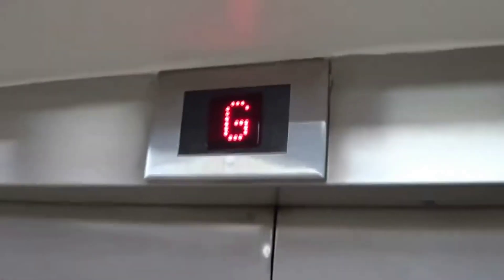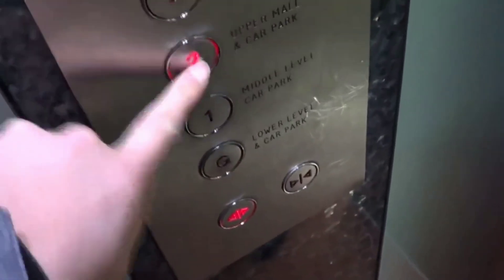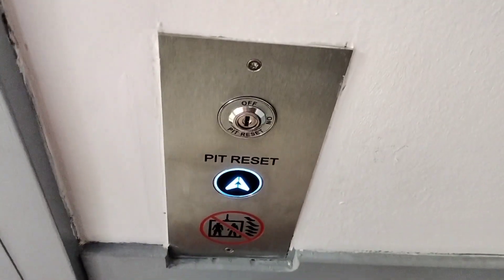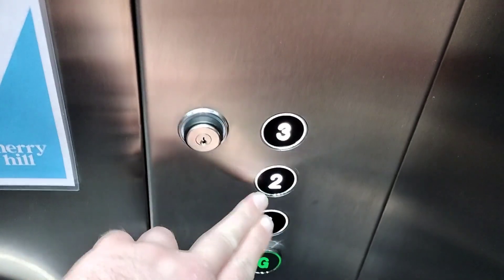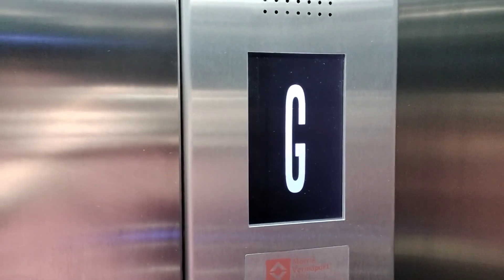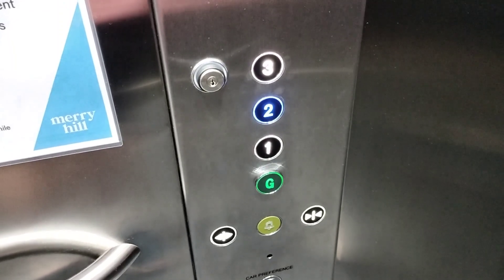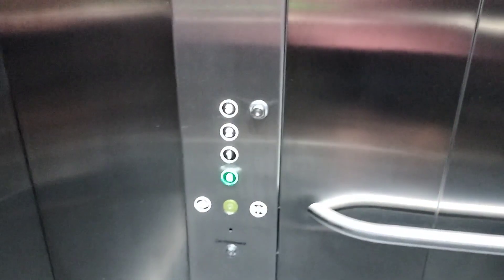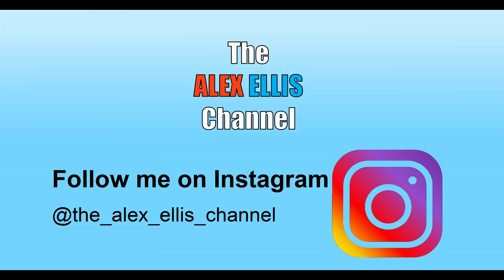UK | Fresh Replacement! | 2023 Morris Vermaport MRL Traction Lift | Merry Hill Shopping Centre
This single lift to a smaller car park at Merry Hill used to be a Schindler, modernized by a Generic company. This has recently been replaced with this new MRL by Morris Vermaport. The upgrade is actually really nice, and the new lift is way faster than the Schindler was.